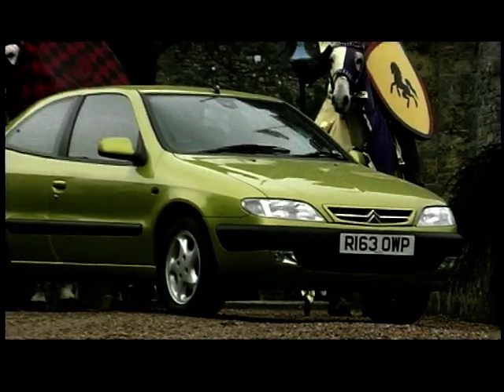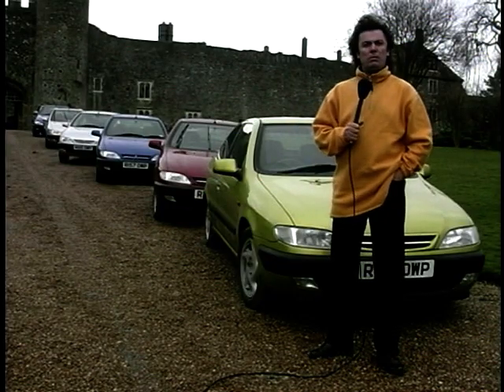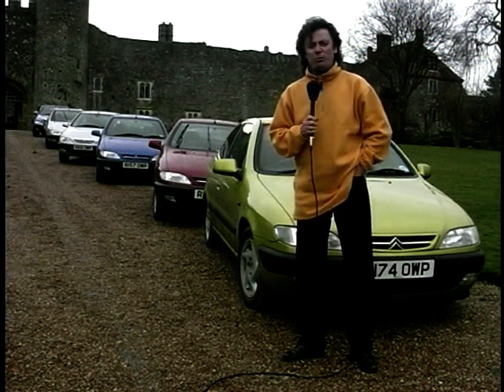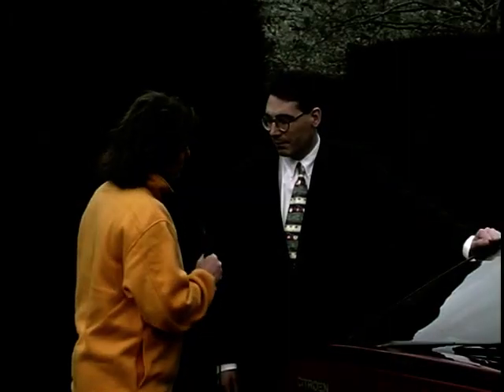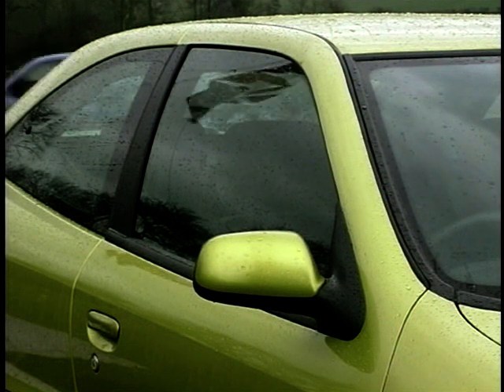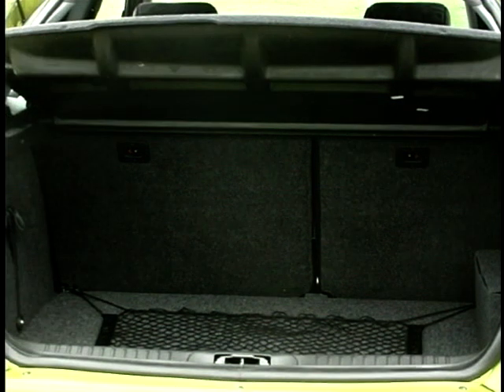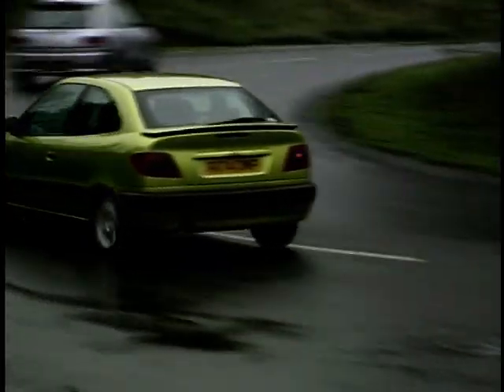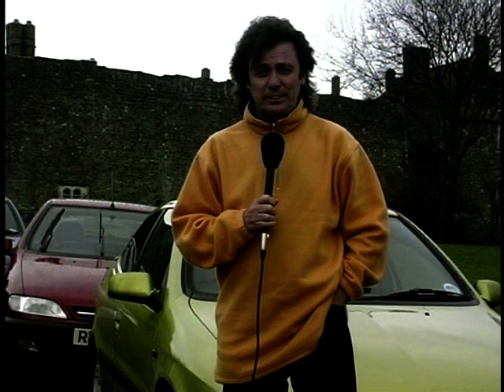A look at the Citroen Xsara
Mike Rutherford has a look at the Citroen Xsara.

This video is from Car File: Season 1, Ep. 21 which can be watched in full

Social Media